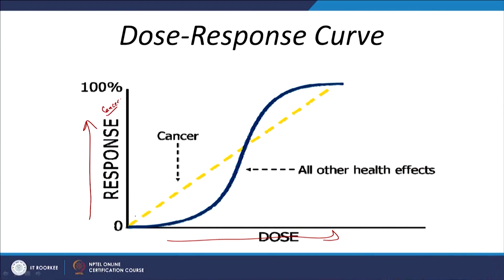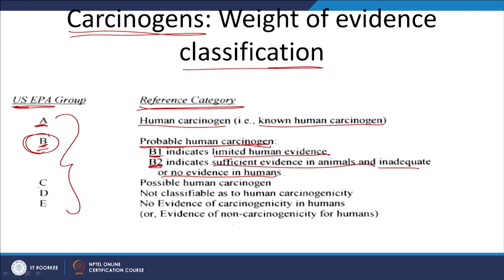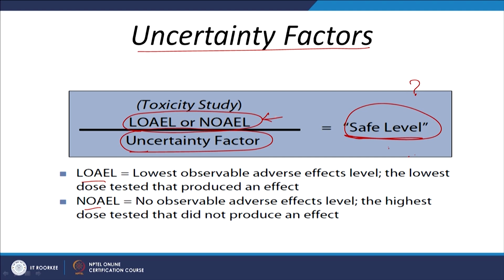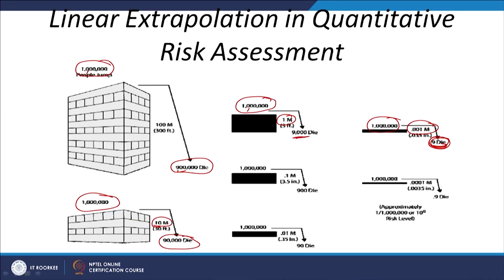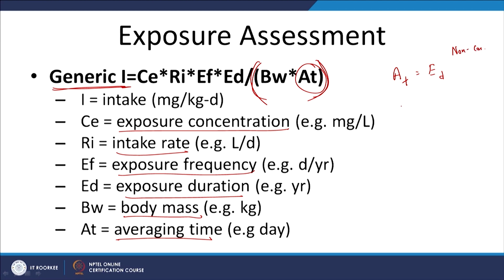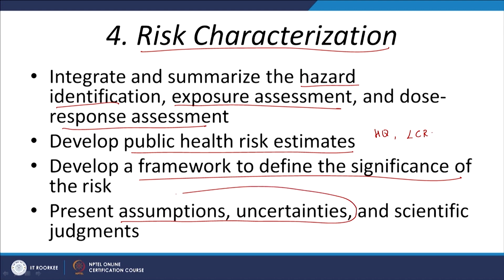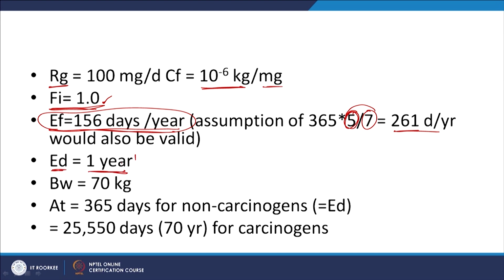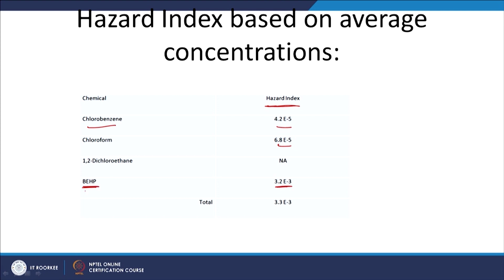Risk Characterization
Risk assessment: Risk characterization.